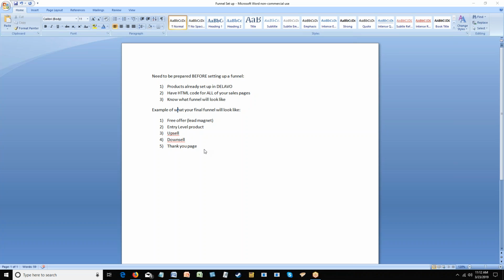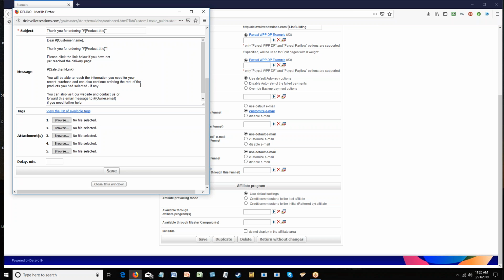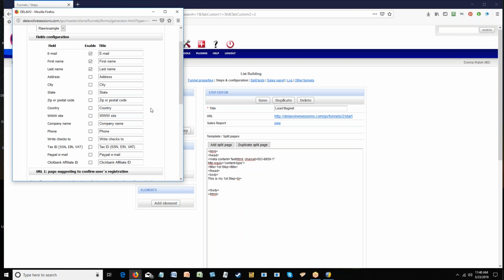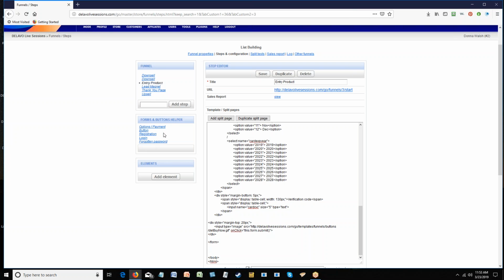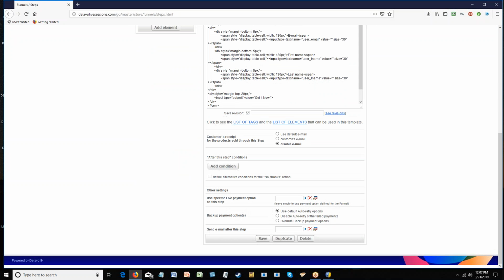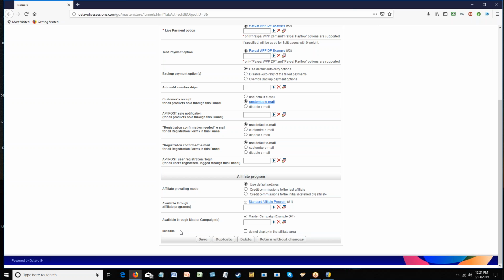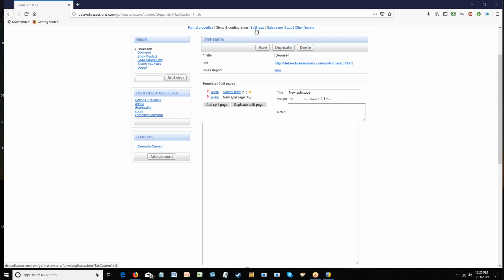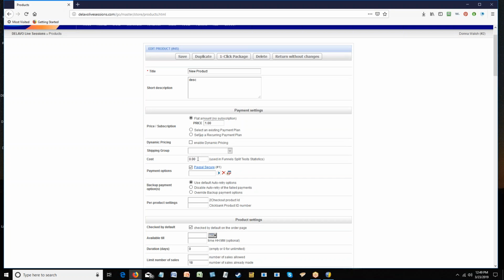2019 03 23 Funnels